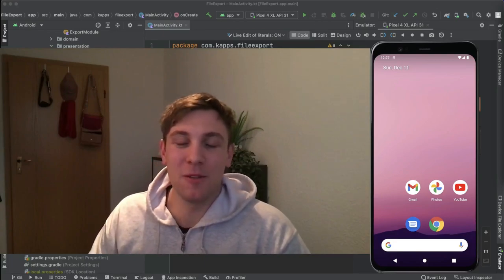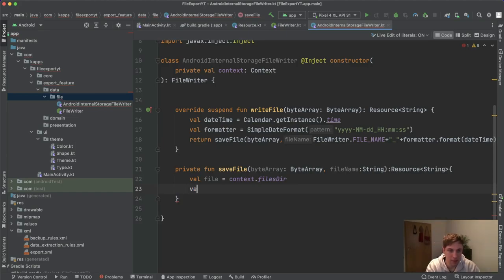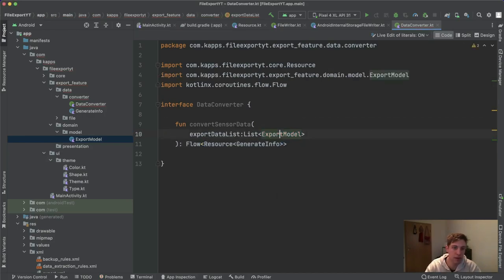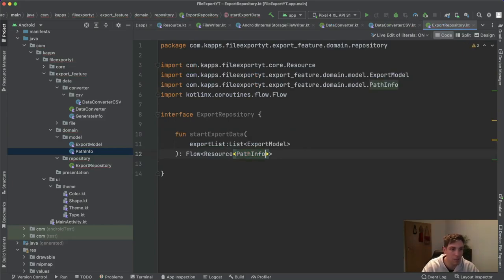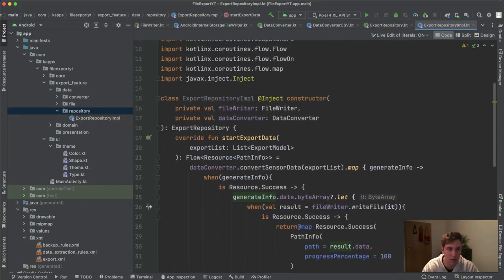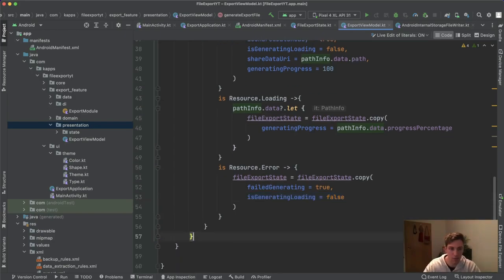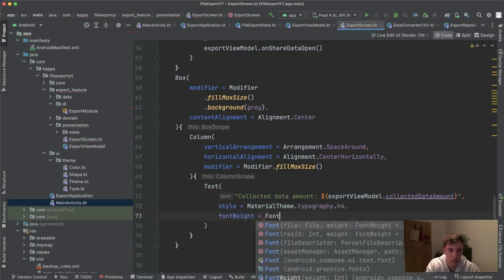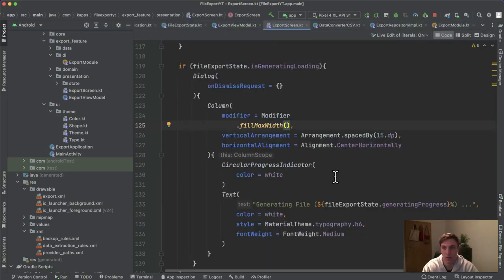Android Build an MVVM Clean Architecture CSV File Creating and Sharing App - Android Studio Tutorial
In this video we will build an MVVM Clean Architecture file export application where first a CSV file gets created and can then be shared to other applications. A lot of applications actually require to share some kind of data to other apps like email, WhatsApp and so on so I think this video can be really helpful when it comes to implementing this kind of feature. You will learn how to structure your project in terms of Clean Architecture and how to put different data logic sections together in a single place. We will also make use of Kotlin flows for updating the UI with the current generating progress.

00:00 Introduction & dependencies
02:42 Core helper module
04:00 File saving logic
15:24 CSV data converter
25:40 Put everything together in the repository
36:14 Setting up dagger hilt
39:03 The ViewModel
47:38 ExportScreen and share data logic
59:05 Try out the application